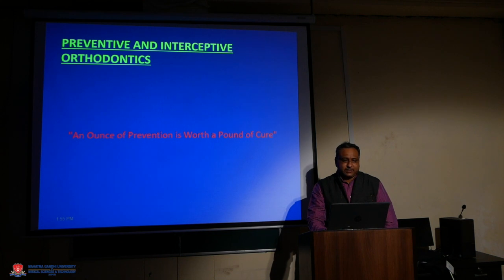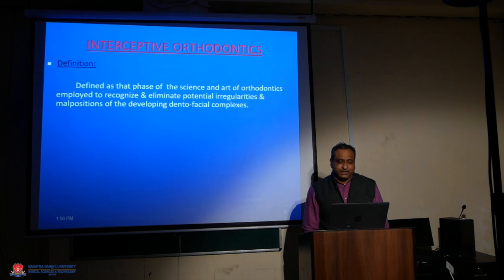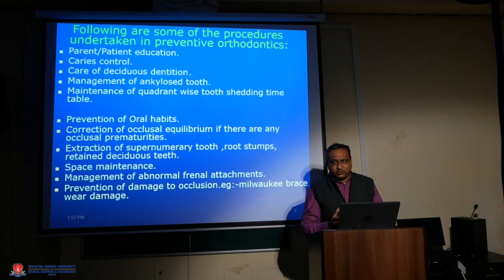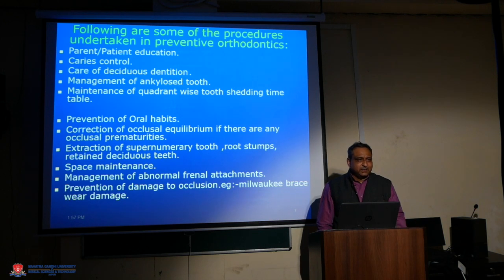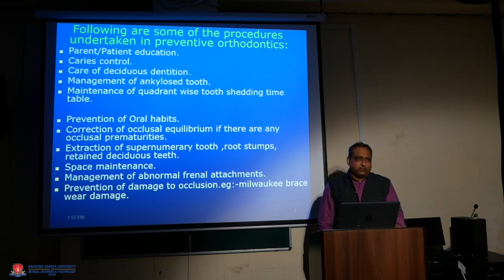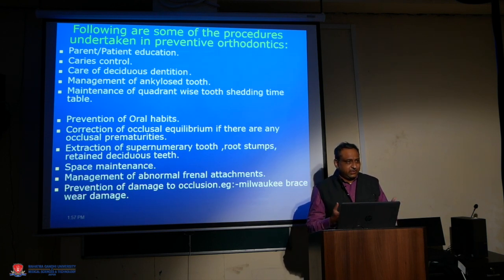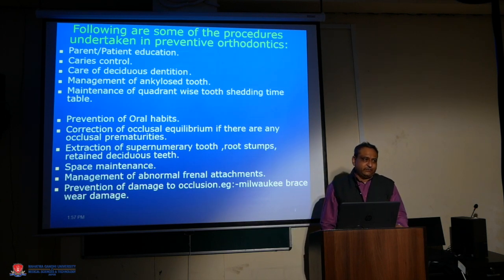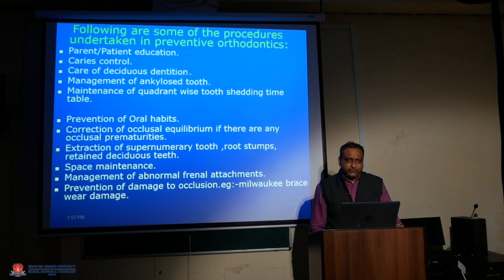Topic Preventive And Interceptive Orthodontics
Dr  Anant Gopal Nigam Department   Department Pedodontics & Prev Dentistry